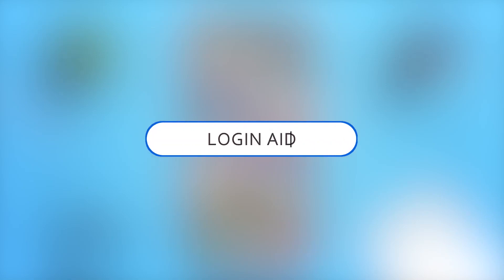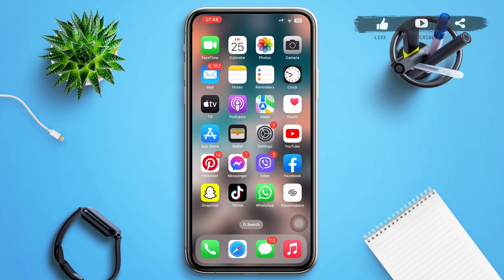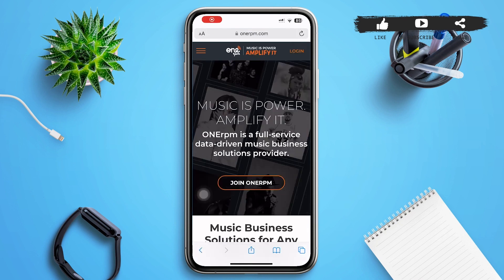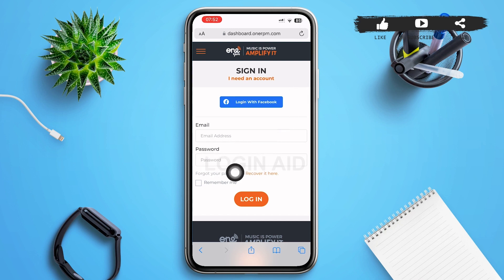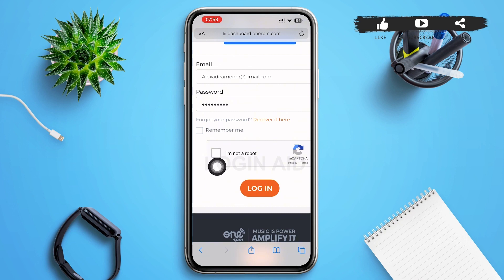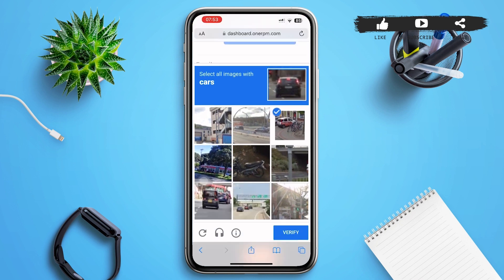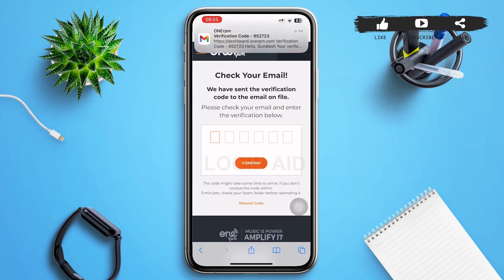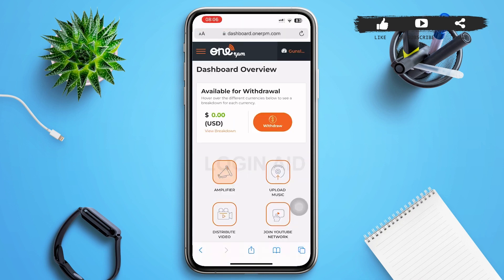ONErpm Account Login Guide 2023 | ONErpm Sign In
A video guide for the process to login ONErpm account.